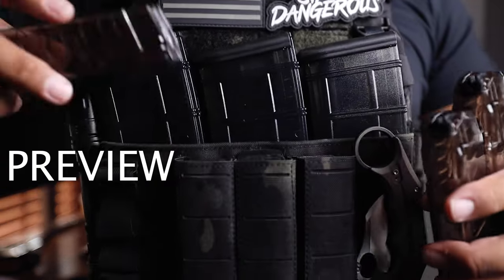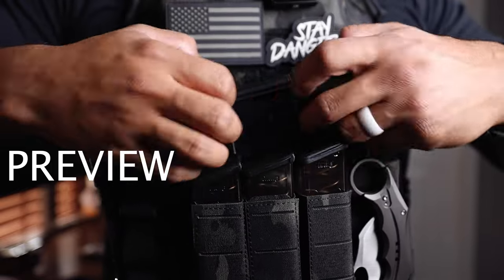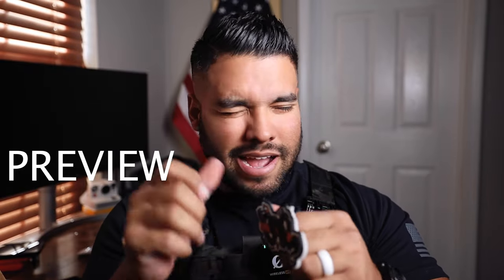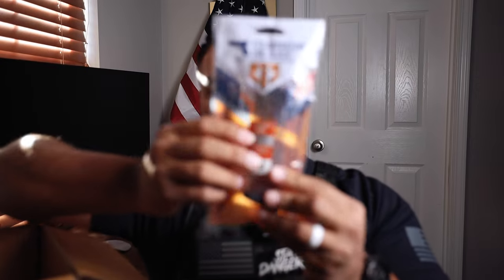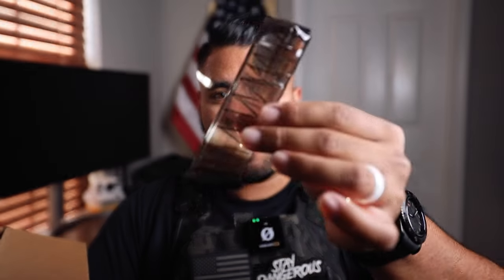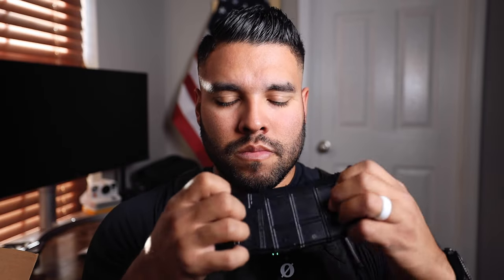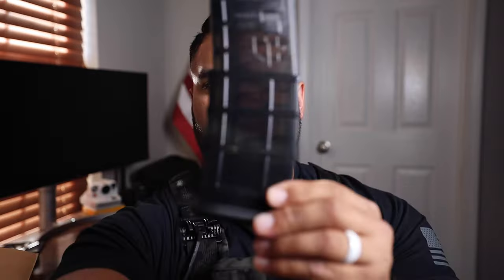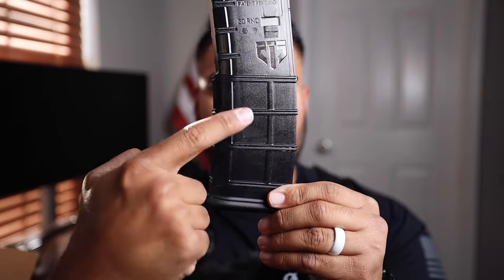ASMR Finger Tapping Scratching To Help Relax You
In this video I unbox new tactical mags by Elite Tactical Systems magazines. If you are a fan of tapping, scratching, and finger tapping then this is the ASMR video for you. Enjoy!